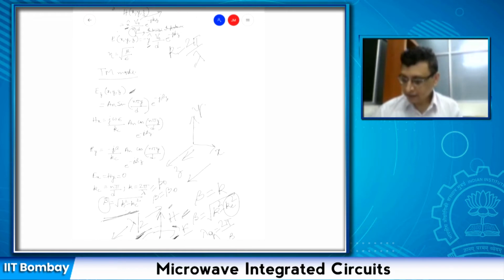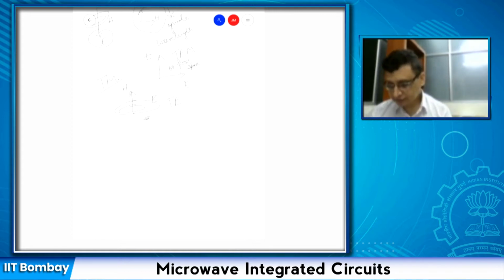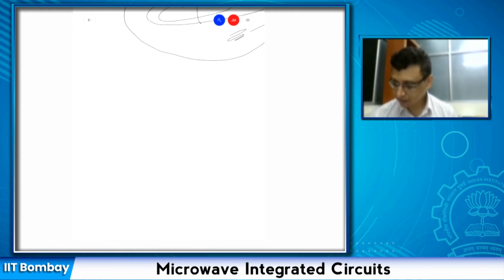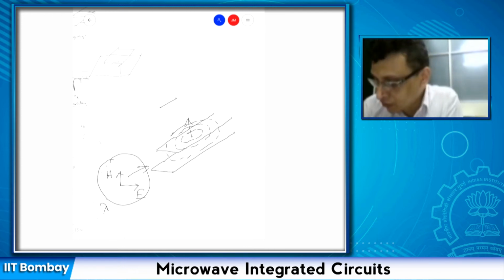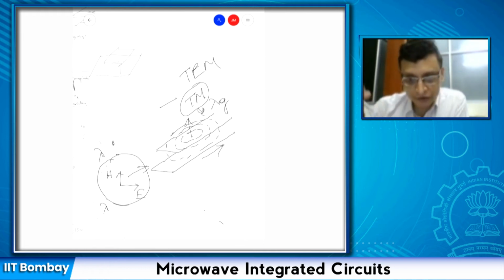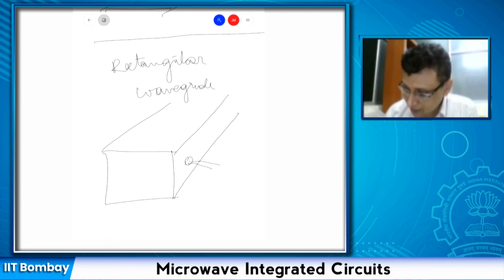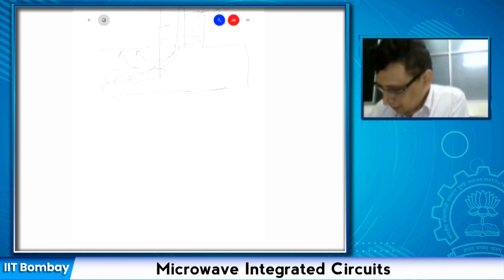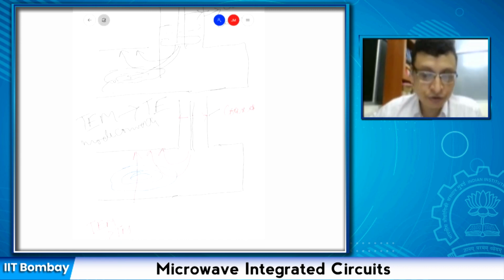Basic of Microwave -2